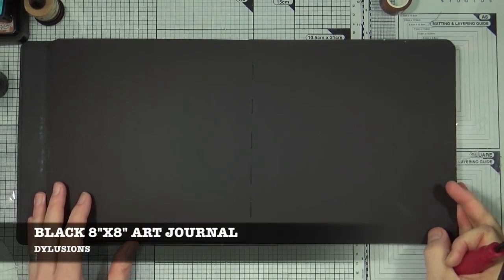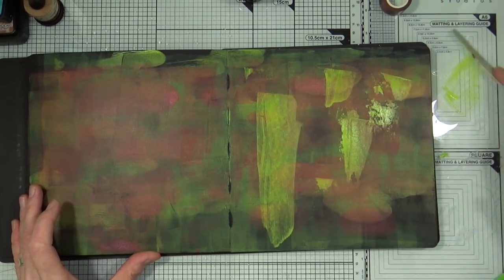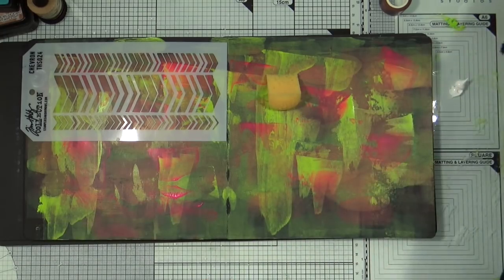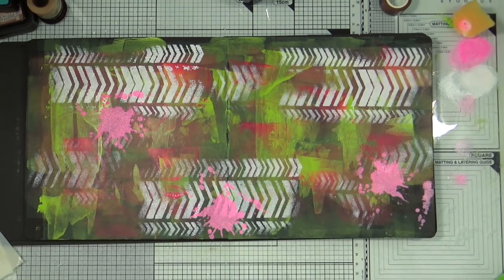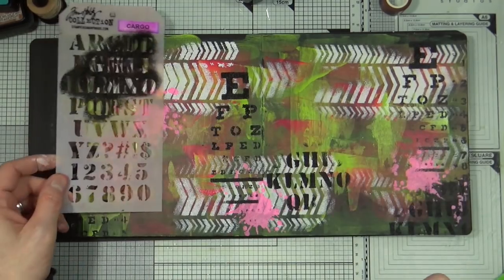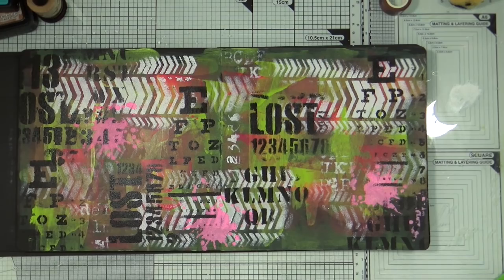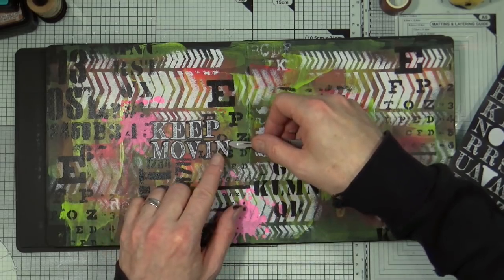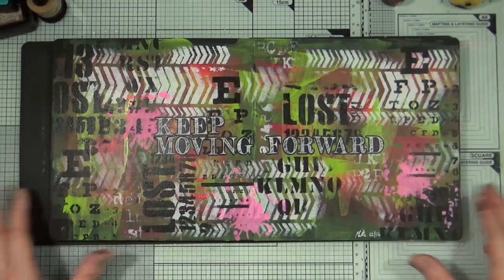How to: Art Journal Page - Keep Moving Forward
I've had this image of chevrons and black text in my head for a few days, so the best way to get rid of these visions is to try and get them down in a journal. Here's the result.

Send Happy Mail To:
Mike Deakin
27 Tall Trees
Moortown
Leeds
United Kingdom
LS17 7WA